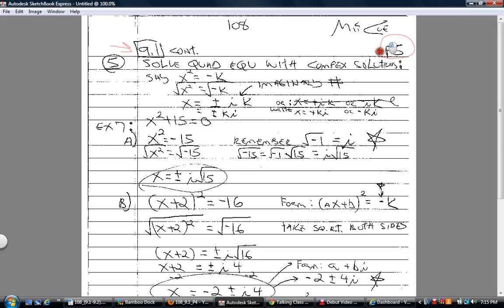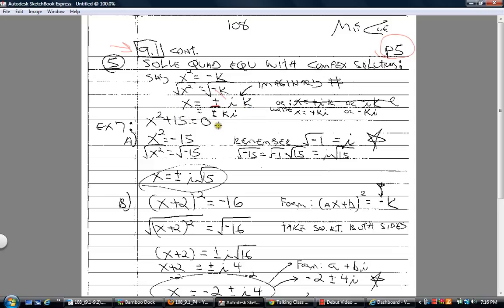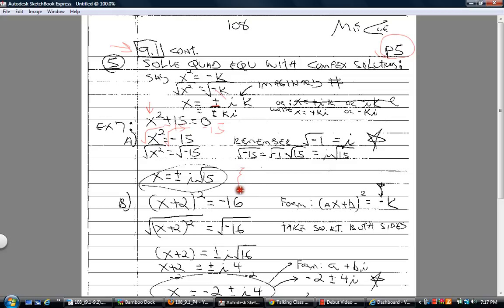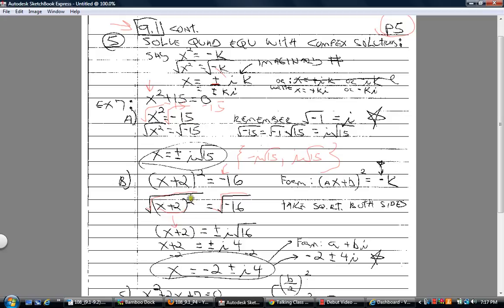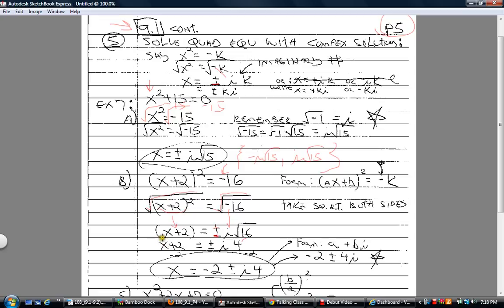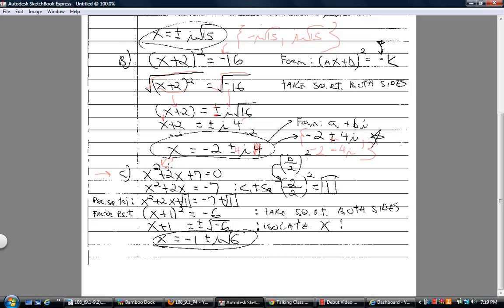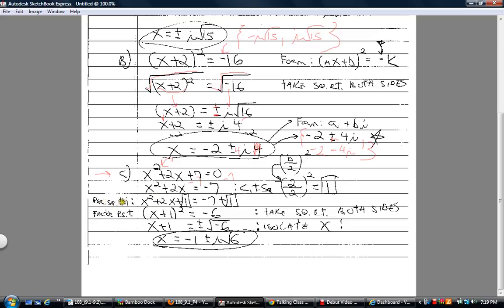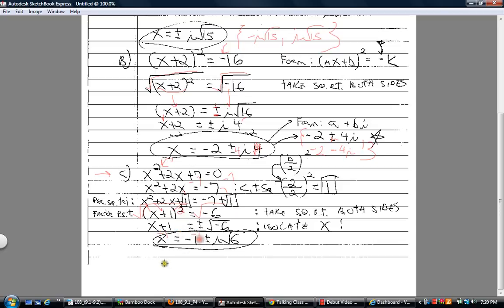108_9.1_P5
108_9.1_P5